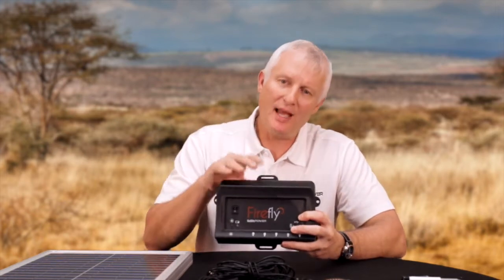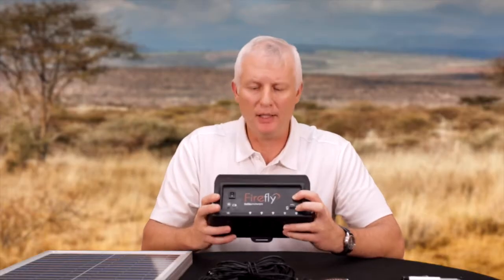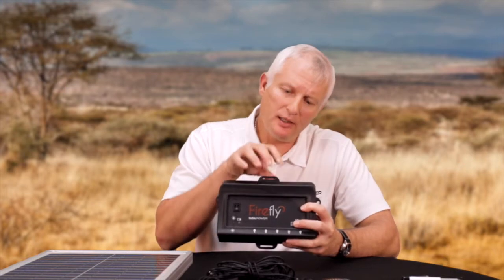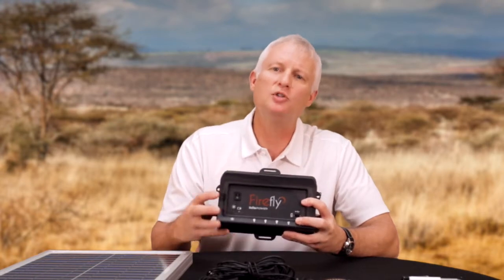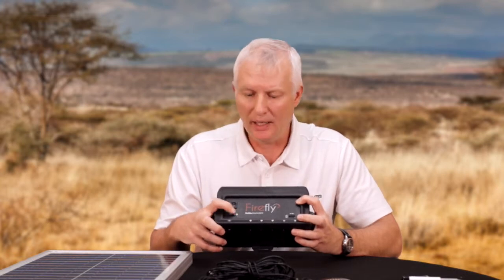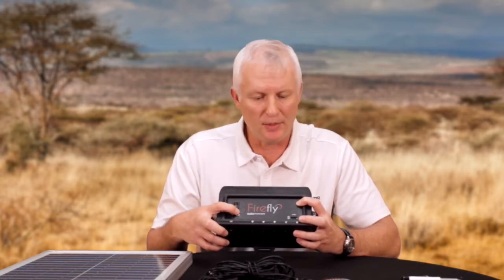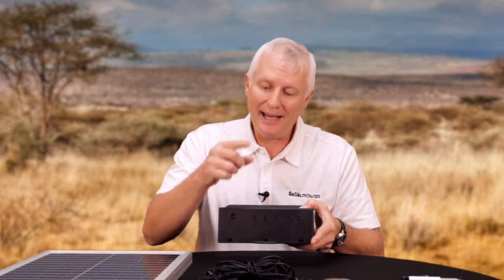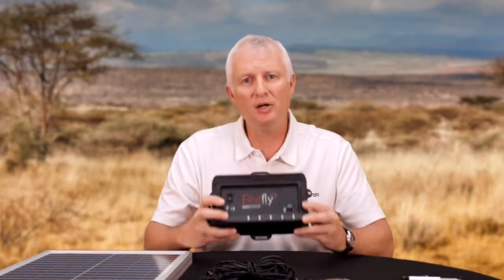Firefly Head Unit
Transcript:
Hi, Mel Radford from GoSol Power here to talk to you today about the head unit for Firefly. Now, what do you get when you have American engineering and American ingenuity? You get the safest products on the market place and that is built into the head unit for firefly. So within the firefly, lithium-ion battery technology maximum power point charging, which will talk about in a later video, but we all know that lithium-ion it gets too hot, it can catch fire or flame. So we have built American engineering into this box to make it the safest head unit lighting system possible. So if anything catches fire flame within the head unit, the enclosure actually melts around that and extinguishes the flame. Again making this the safest lighting system available. You also have status indication for solar and for battery. The solar when you're charging the battery you get a green charging indicator. The battery you get a green indicator for full battery down to red indicator for discharge battery. You have your mobile charging and you have your ports. You have your solar port and your lighting ports and the lighting ports and solar ports are different sizes, so that you cannot accidentally plug a light into the solar port or solar into lighting port. Again, American ingenuity. American engineering. GoSol Power Firefly. Thank you.